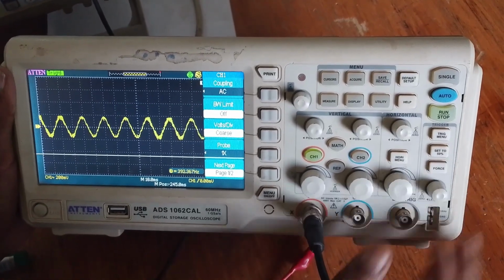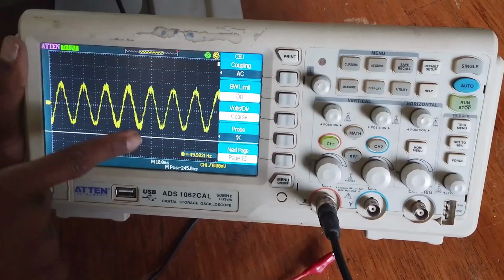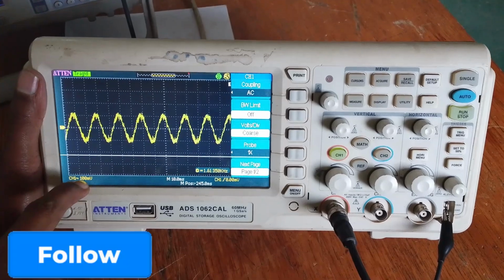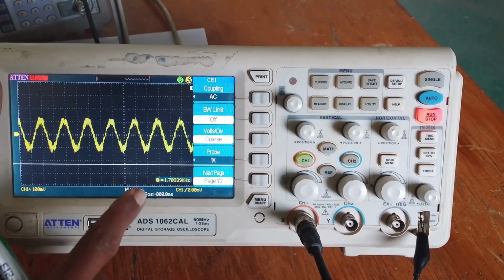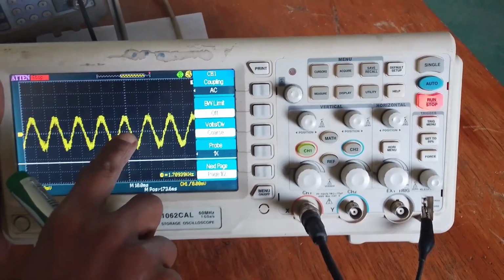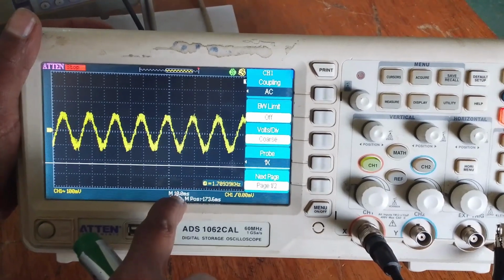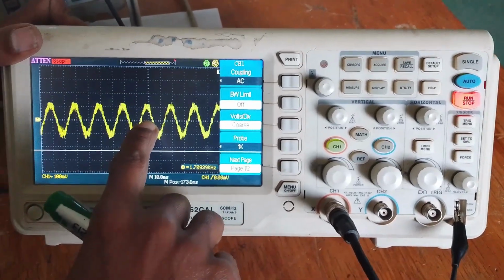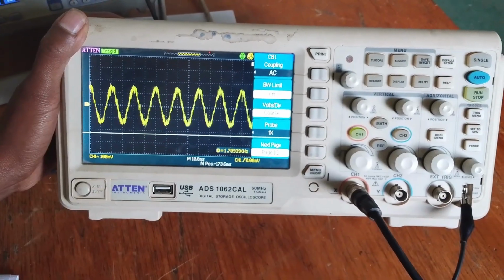Calibration of Digital Osciloscope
How to calibrate digital osciloscope